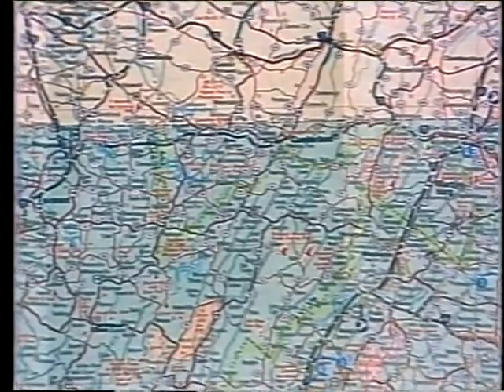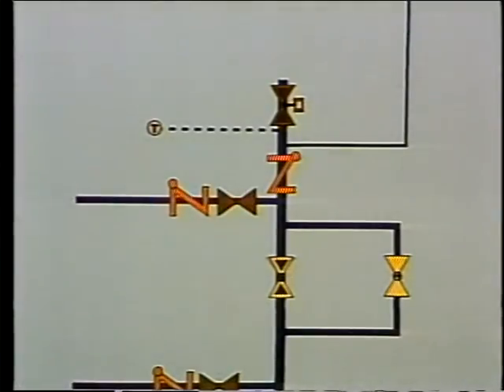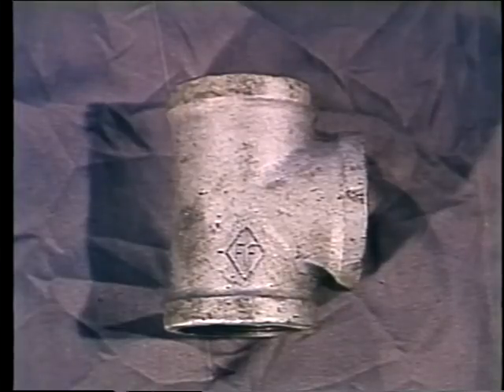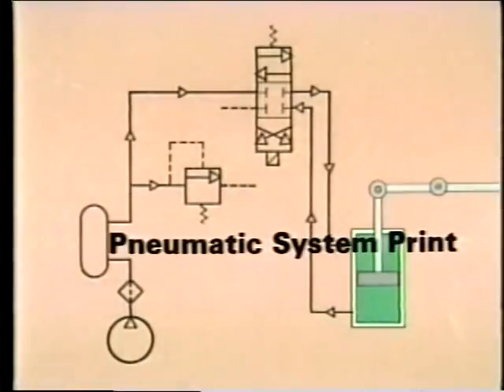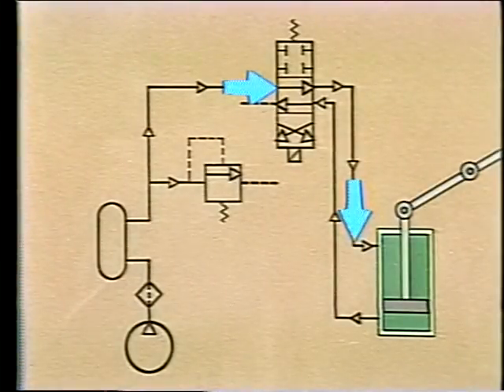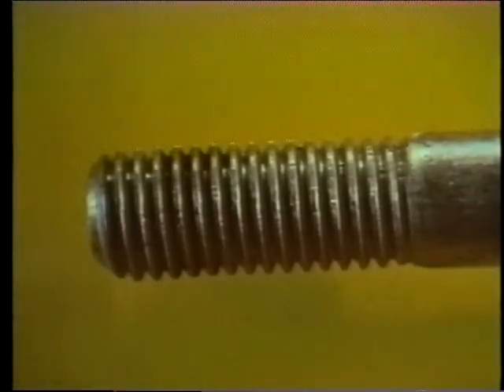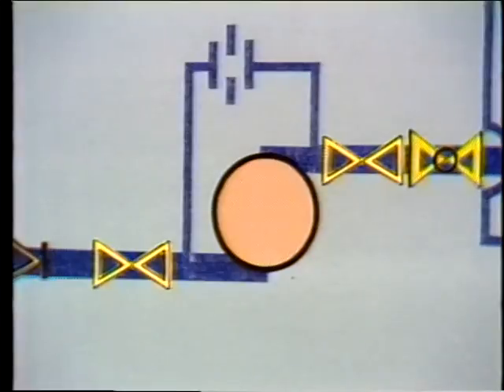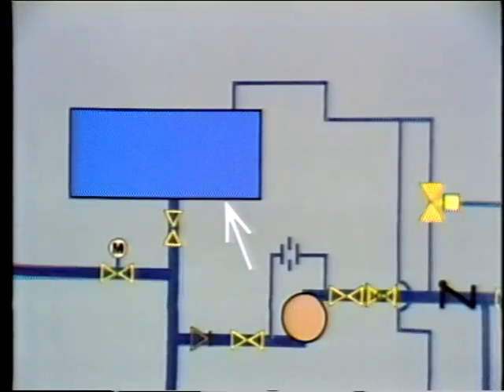1970's NUS training Series Print Reading & Use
1970's NUS training Series Print Reading & Use